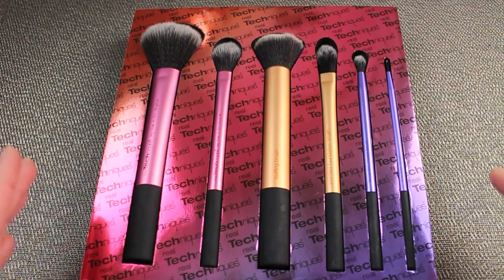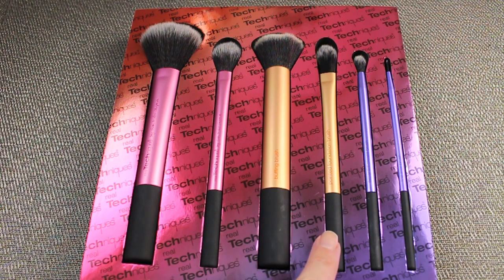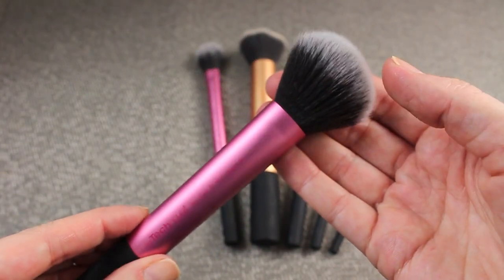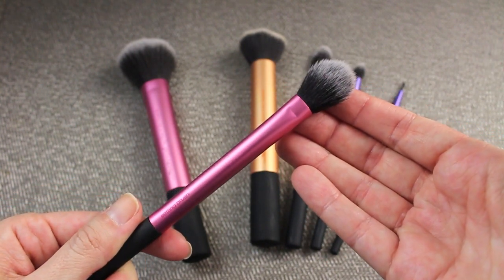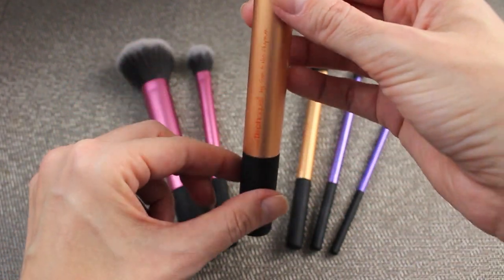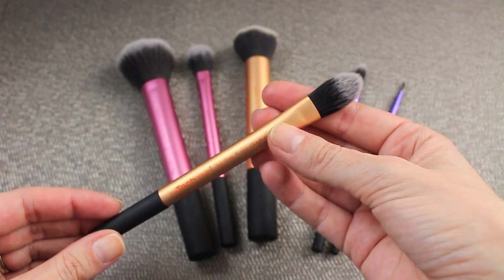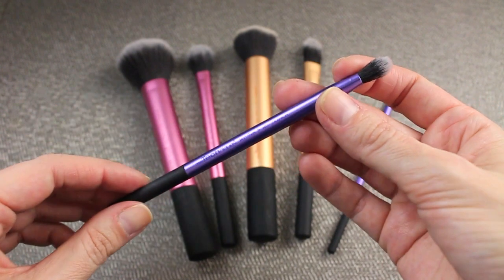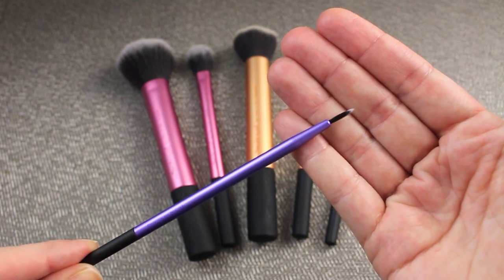Real Techniques Sam's Picks Brush Set Review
The Sam's Picks brush set is no longer available but I have listed a few other options below.

Real Techniques Core Collection
Real Techniques Starter Set
Real Techniques Travel Essentials

What's On My:
Nails: n/a
Lips: MAC Modesty w/ Chanel Sundress Glossimer
Cheeks: MAC Blush All Day
Eyes: Bobbi Brown Beach Bronze, Urban Decay Buck & Naked

A Few More Of My Favorite Products!

It Cosmetics CC Cream
Hourglass Ambient Lighting Palette
Dior Lip Glow
Anastasia Dip Brow Pomade
CeraVe Moisturizing Cream
Dior Addict Lipstick in True

My Camera
My Vlogging Camera

If you enjoy my videos, or find the content helpful, please consider using the links listed below for your online shopping.

**It is my goal to provide you with helpful and honest information on my YouTube Channel and Living By Lynette Blog. I sincerely appreciate your support of my content.